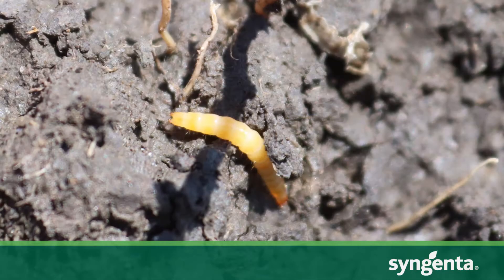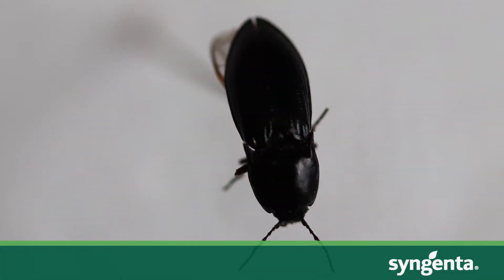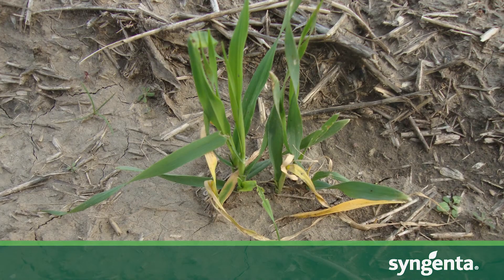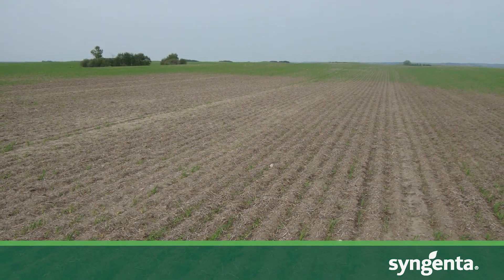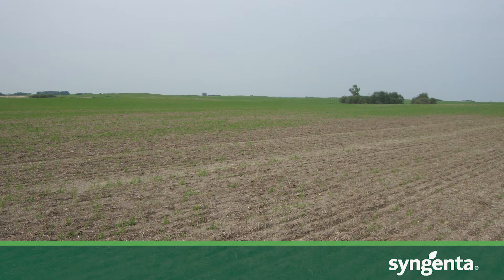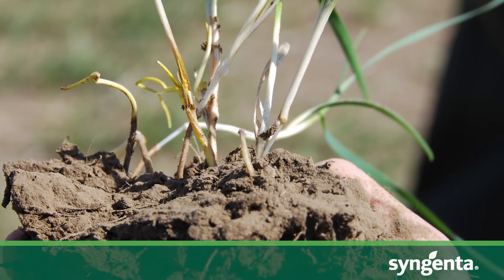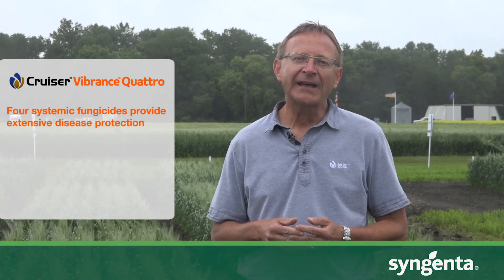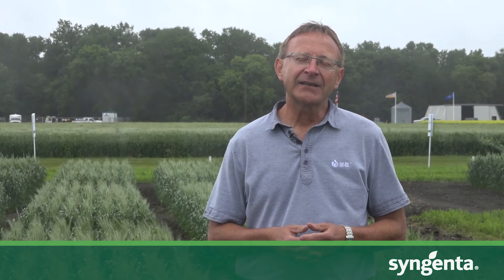What can be done about wireworms in your wheat?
Join Seedcare Technical Lead Ted Labun as he talks about wireworms, their lifecycle, how to spot signs of feeding damage, and what can be done to manage the issue.
or contact our Customer Interaction Centre at 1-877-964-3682 or follow @SyngentaCanada on Twitter.